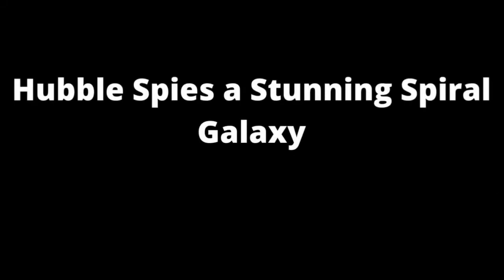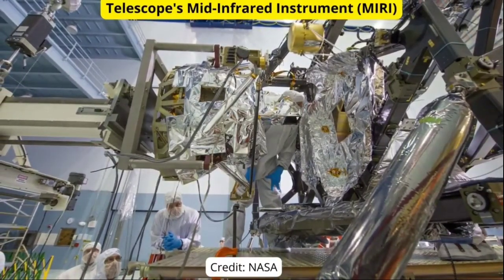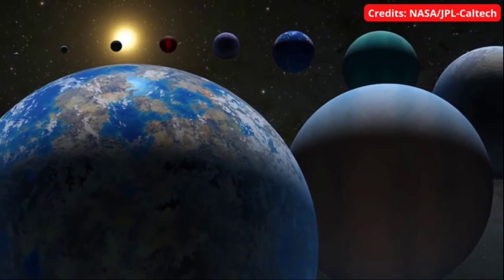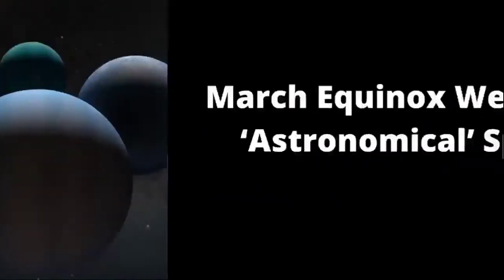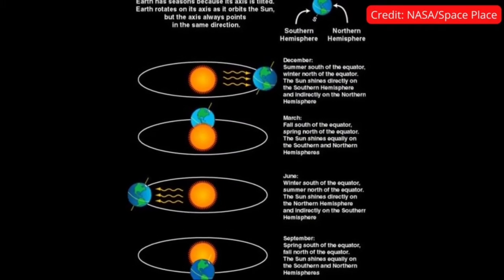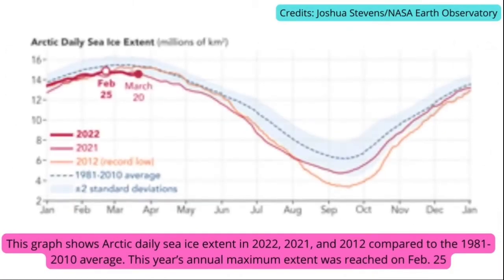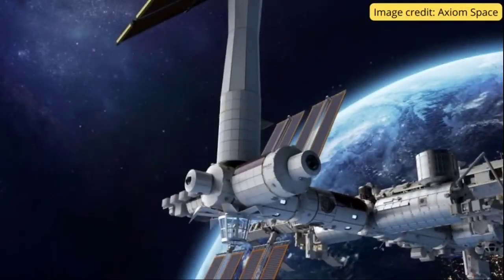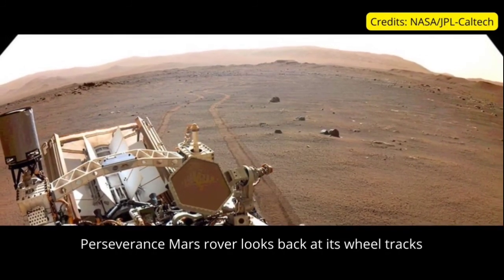NASA Confirms 5,000 exoplanets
PLEASE‼️give this a like👍 or a comment ⌨️.

IM NEW HERE!! SO